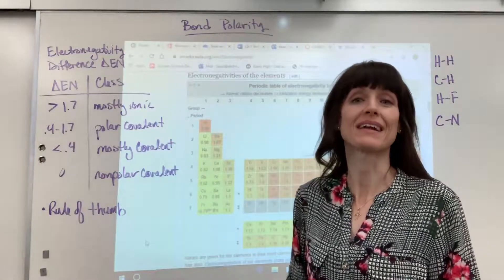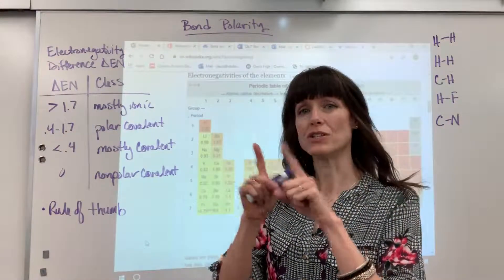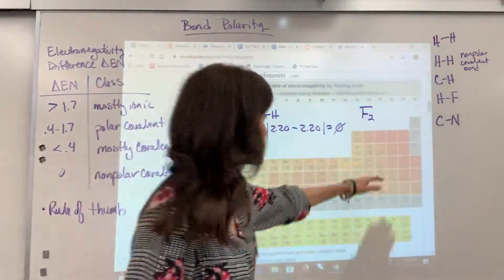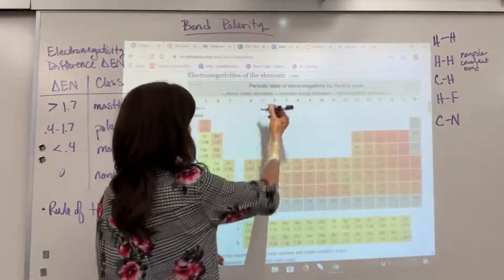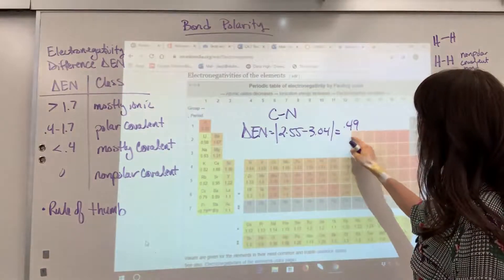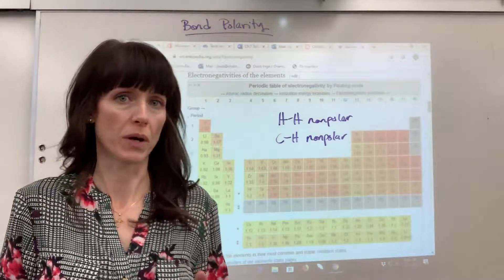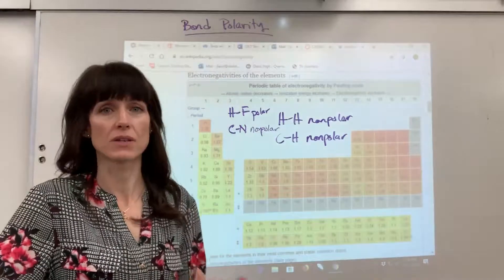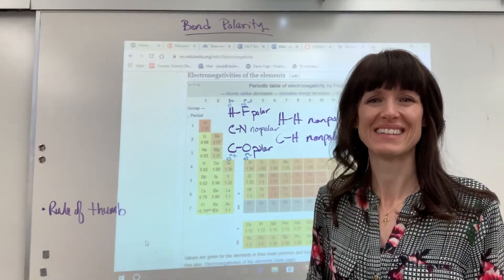Bond Polarity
Explanation and examples of bond polarity using Linus Pauling's Electronegativity table and classification chart as well as how to determine bond polarity just by looking at the periodic table.